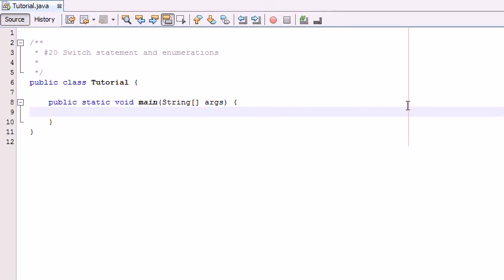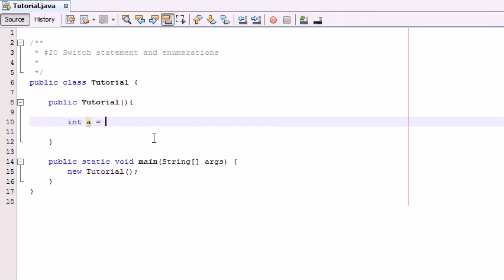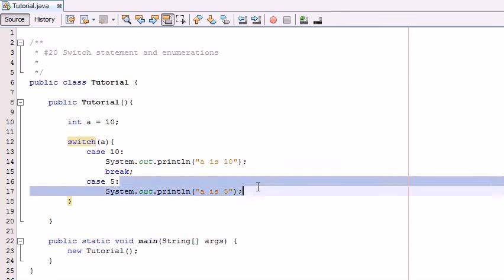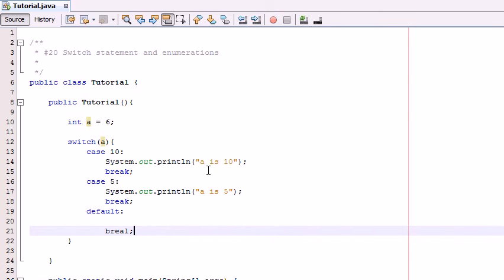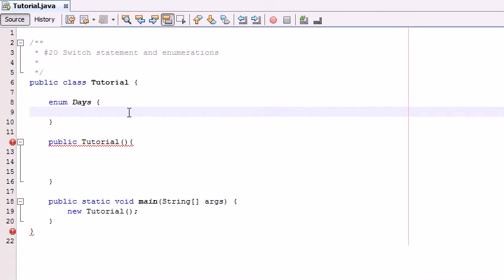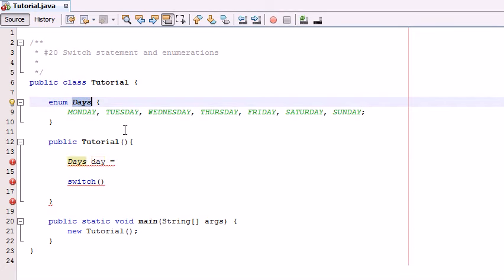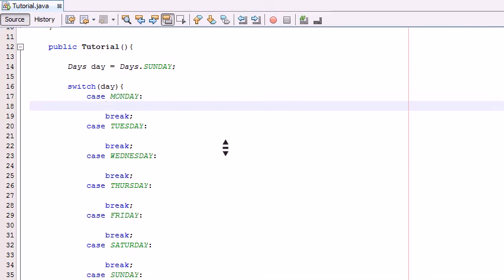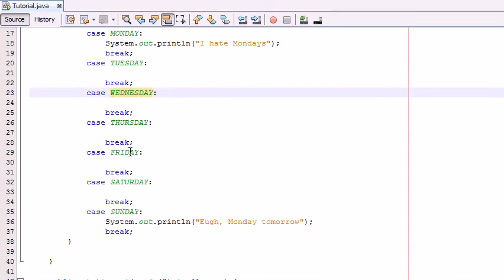Java Tutorial Java For Beginners Part 20 Switch Enumerations